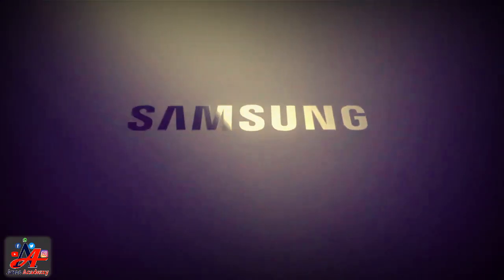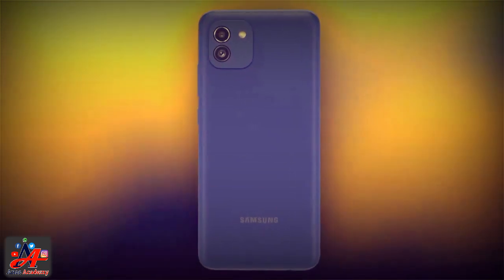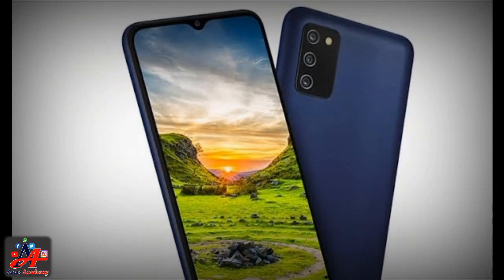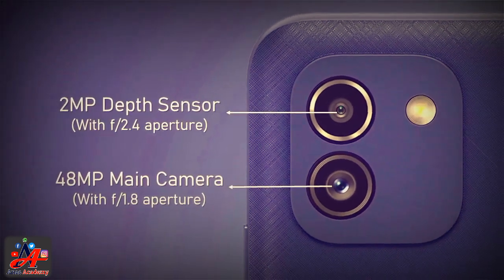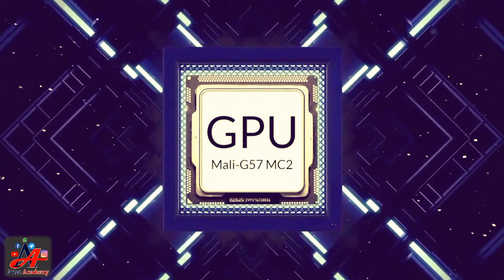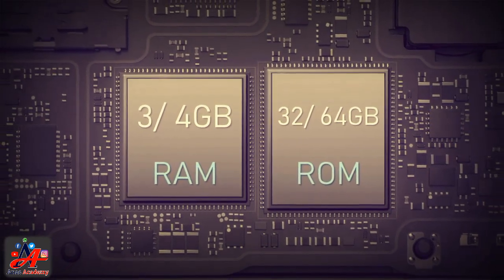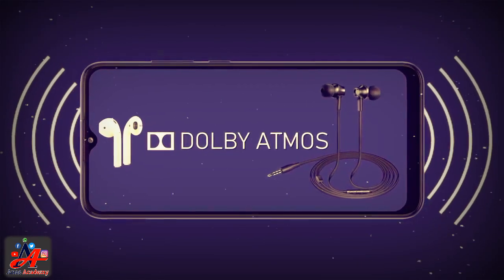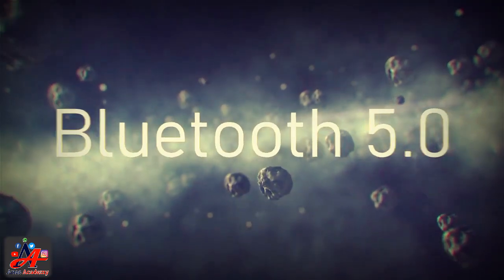Samsung Galaxy A03 Introduction || Full Specification Galaxy A03 || Anas Academy